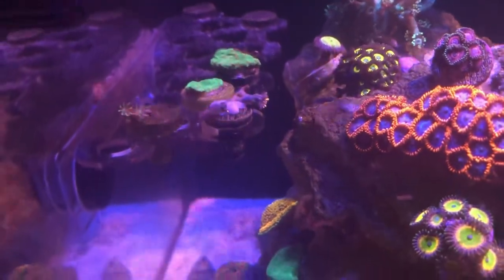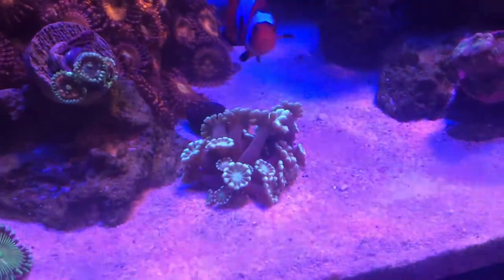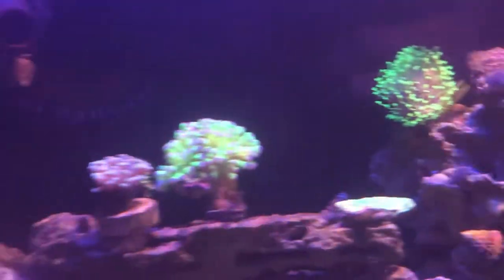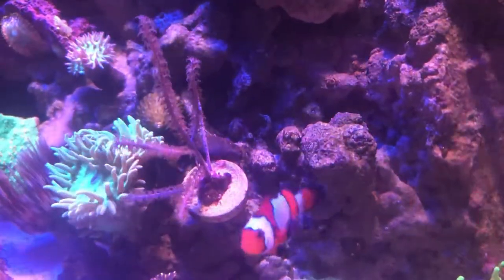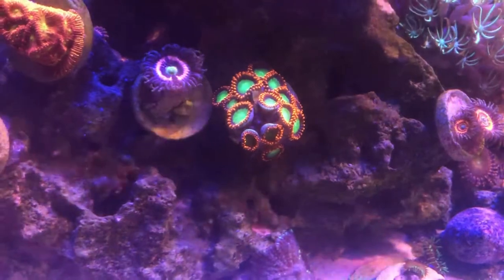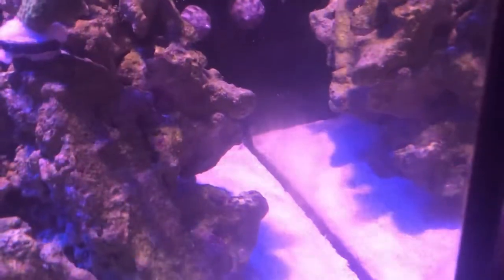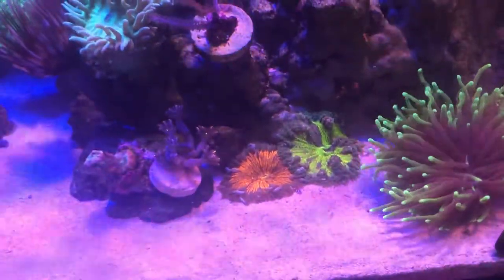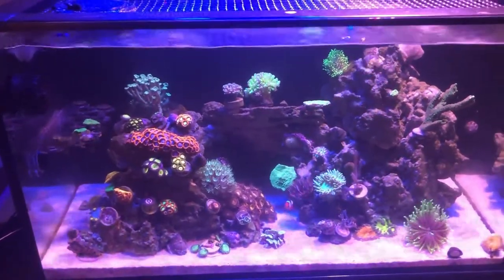Reef Tank Update: Flatworms (Added a 6-line Wrasse, Branching Monti)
On this video i discuss all the new updates to my reef tank. I've been battling some flatworms that have been reproducing at a fast pace. My solution to the flatworms was to add a 6-line wrasse. Was this a mistake? Have you ever owned a 6-line wrasse? what was your experience with them? I also added a few new mushrooms and a branching monti.